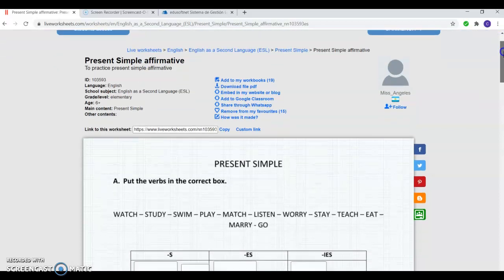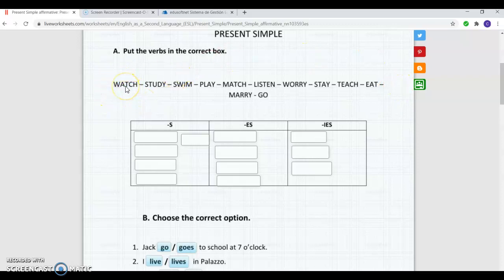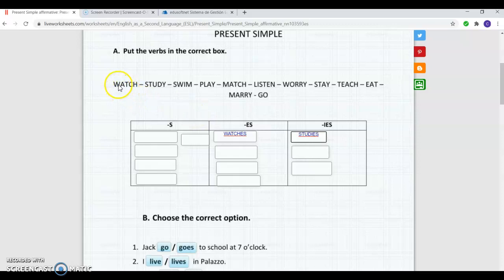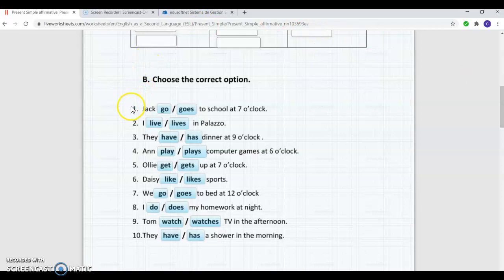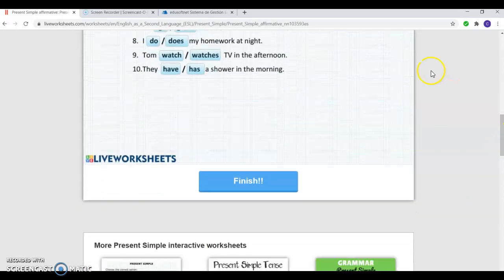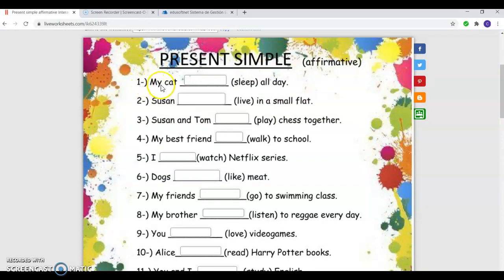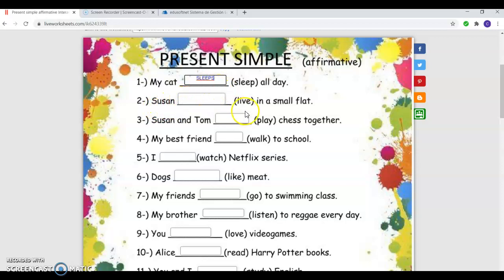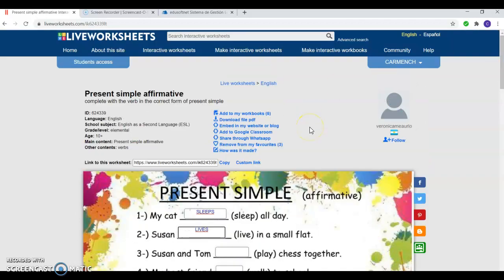LIVEWORKSHEETS - PRESENT SIMPLE AFFIRMATIVE